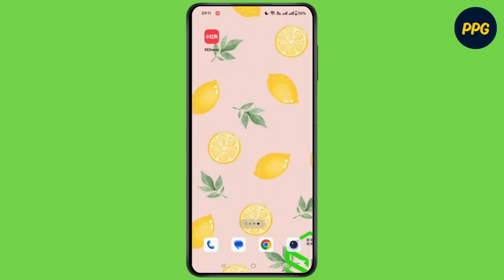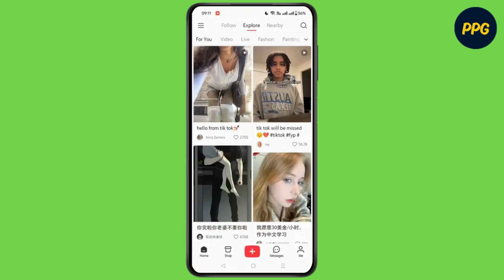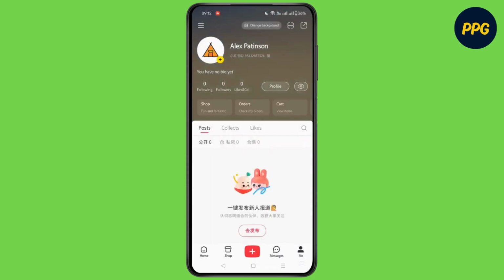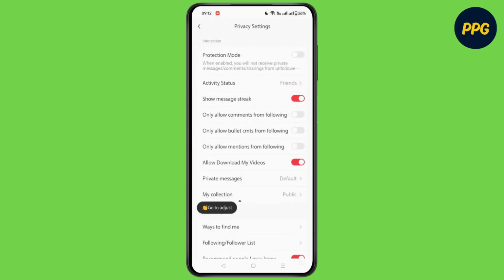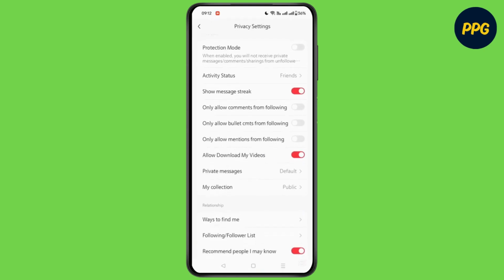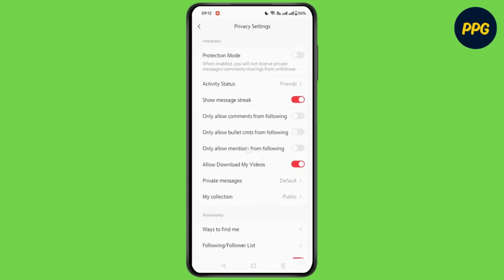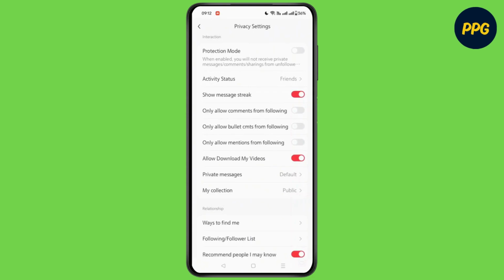How To Turn On & Off Mentions From Following On Rednote ?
Hello Guys,

Welcome to our step-by-step guide on "How To Turn On & Off Mentions From Following On Rednote"! If you're looking to manage your mentions and notifications on Rednote, this video is perfect for you. We'll walk you through the process of turning on and off mentions from people you follow, giving you full control over your notifications. Whether you want to stay notified about your connections or prefer a quieter experience, this guide will show you how to tailor your Rednote settings to your preferences.

In this video, we will show:

How to turn on mentions from people you follow on Rednote
How to disable mentions from people you follow on Rednote
How to manage your Rednote notifications
How to control who can mention you on Rednote
Tips to customize Rednote notification settings